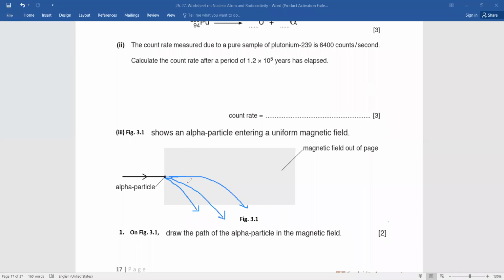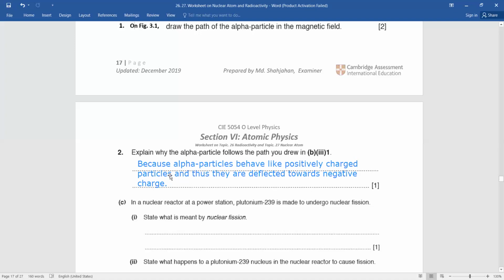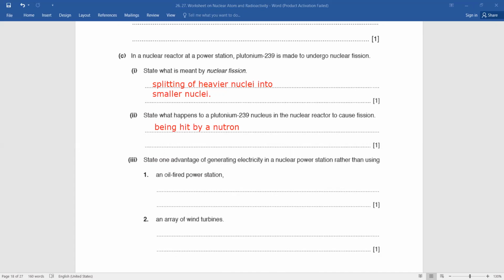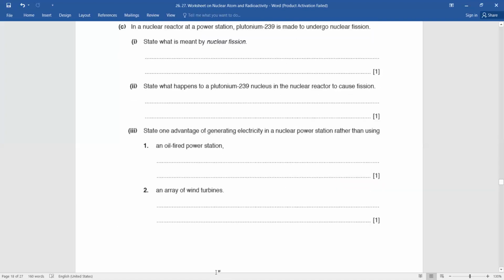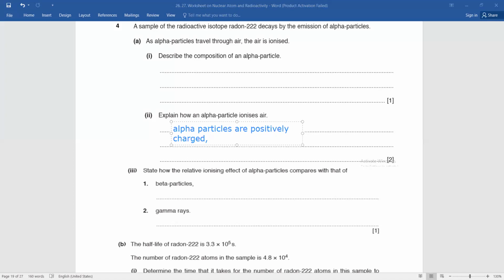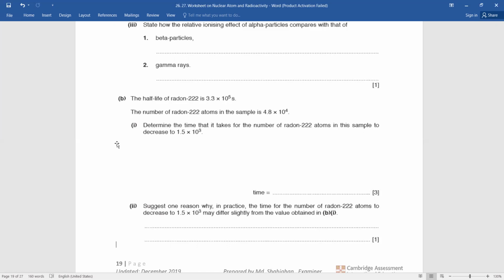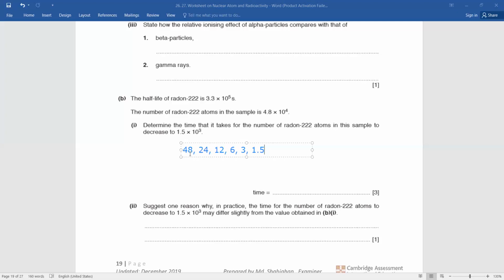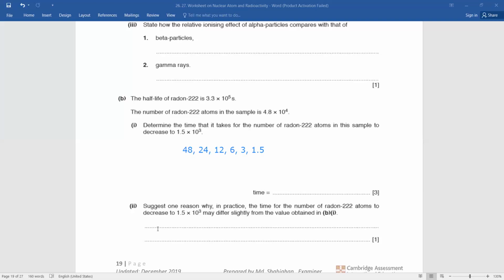Class X Physics CISD 25 08 2020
Worksheet o  Topic 26 and 27, structured part (3 b iii---4 b ii)